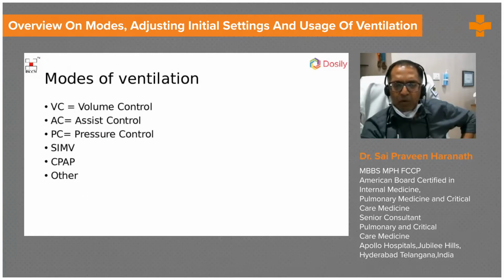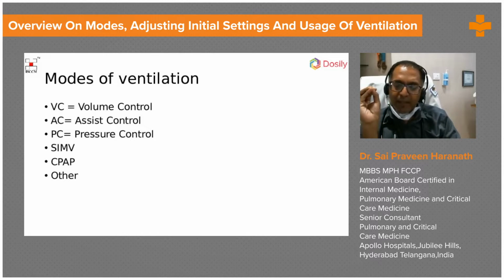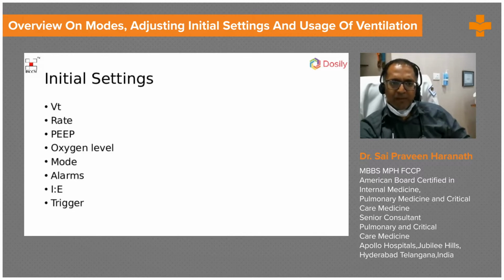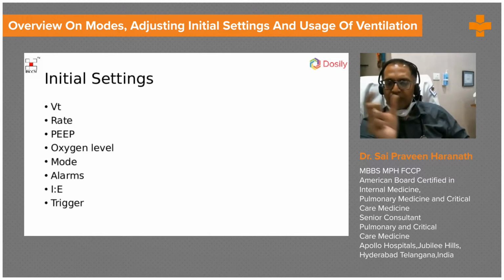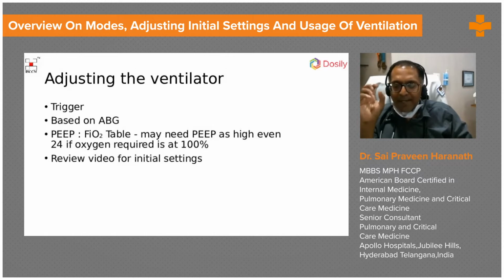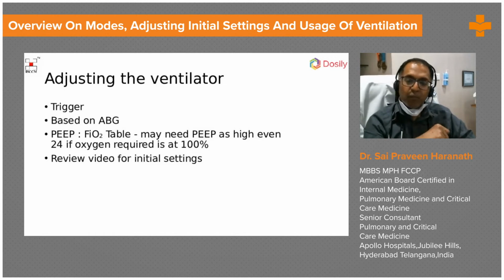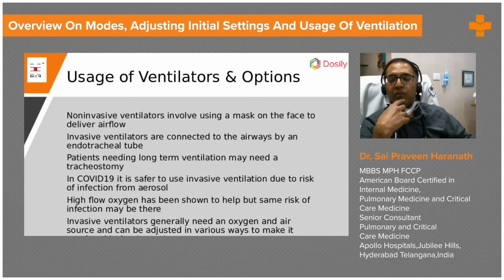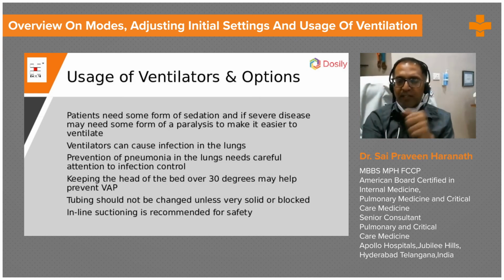Overview on Modes, Adjusting Initial Settings and Usage of Ventilation | Medvarsity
Three basic ventilatory modes can be considered based on the types of respiratory cycles offered to the patient. Assist/Control ventilation (A/C), Pressure Support Ventilation (PSV), and Synchronized Intermittent Mandatory Ventilation (SIMV) with PS, a hybrid mode of the first two, are the options.

There have been advancements in ventilation techniques. These include hybrid modes such as Pressure Regulated Volume Control (PRVC), Volume Assured Pressure Support Ventilation (VAPS), and AUTOFLOW, which combine characteristics of A/C-VCV and A/C-PCV modes. There are also modes that provide airway pressure in proportion to the patient's muscular effort, such as Proportional Assisted Ventilation (PAV), Automatic Tube Compensation (ATC), Neurally Adjusted Ventilatory Assist (NAVA), and mechanisms for PSV self-adjustment (Volume Support Ventilation).

Although promising, most of these methods have yet to be incorporated into routine mechanical ventilation use, and there is little evidence of their superiority over basic modes when compared to relevant clinical outcomes such as mechanical ventilation duration and survival.

Dr. Sai Praveen Haranath discusses everything you need to know about various modes, adjusting the initial settings of a ventilator and usage of ventilation.